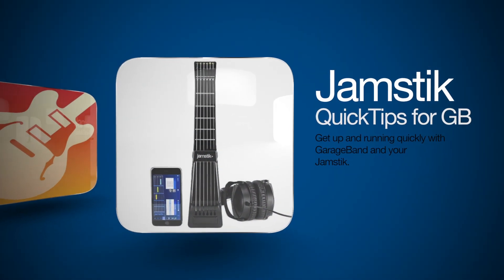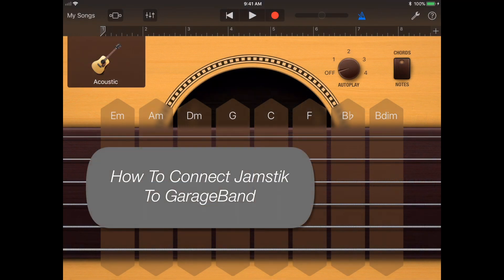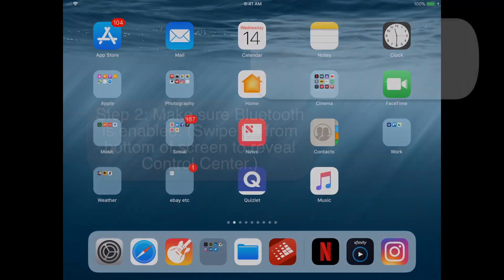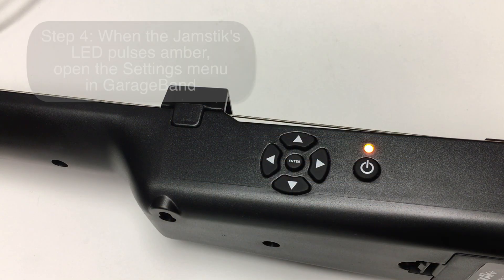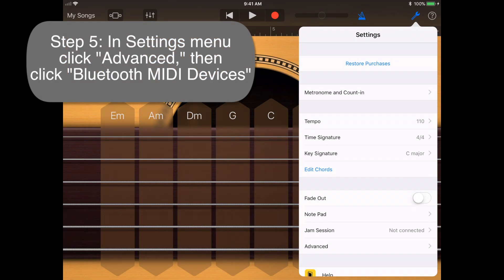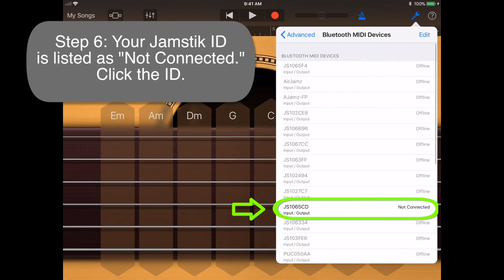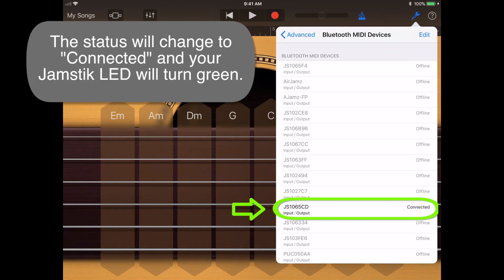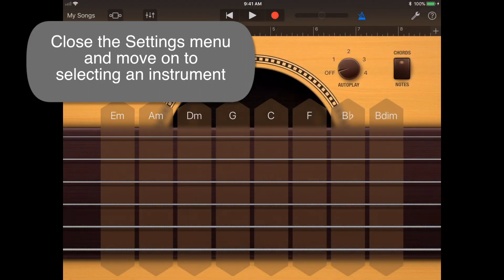How to Connect to GarageBand via Bluetooth - Jamstik Quick Tips for GarageBand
Connect your Jamstik to GarageBand for iOS via Bluetooth so you can make music, write songs, produce, and have fun.

The Jamstik is a portable guitar MIDI controller that works wirelessly (also via USB if you want to be caveman ;) ) so you can control all of the instruments in GarageBand from a guitar interface instead of poking the screen or working from a keyboard!